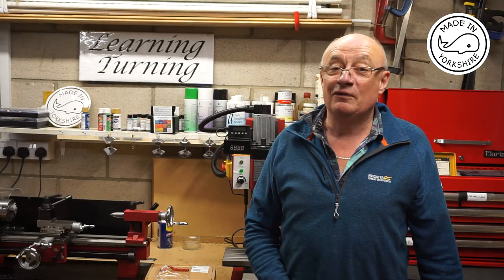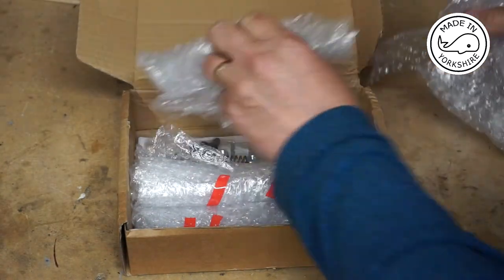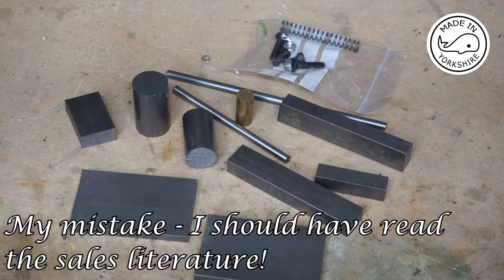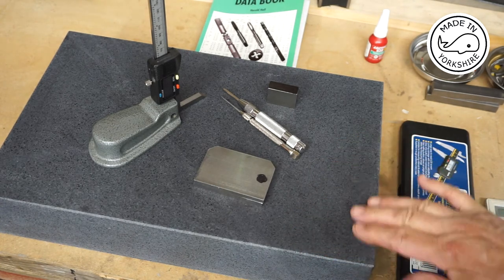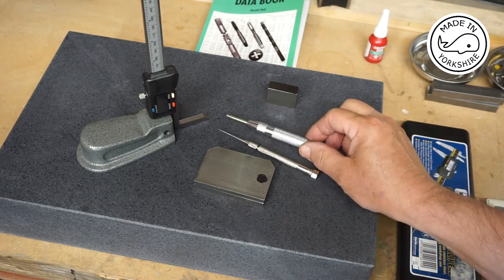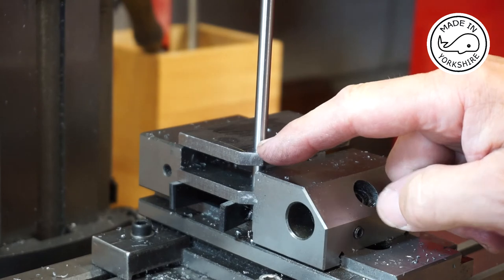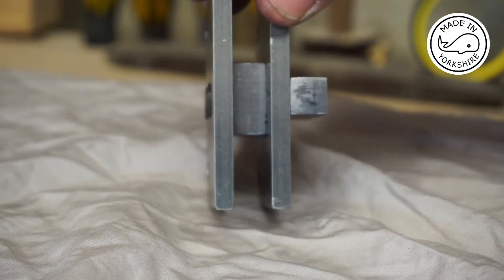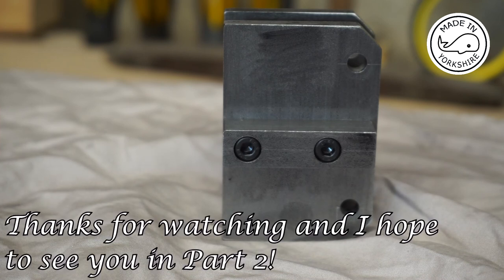MT19 Part 1 - Making a Hemingway Kits Knurling Tool for my Sieg mini lathe. By Andrew Whale.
This video shows me making a Hemingway Kits Knurling Tool.
This was my first major project based around engineering drawings, so I decided to purchase a surface plate and a height gauge.

Due to it's complexity (for me anyway!) I decided to split the video into three parts.
This part (part 1) covers the making of the main body.

I used both my Sieg SX2P mini mill and my SC3 mini lathe to make this tool.

Hemingway Kits have a copyright on the drawings and instructions (and rightly so). As such I don't show these in any detail.
If you fancy making a Knurling Tool, please try to support Hemingway Kits by purchasing a kit from them. Please note that I don't have any relationship with Hemingway Kits, but I like to give credit to companies that provide good products and services.